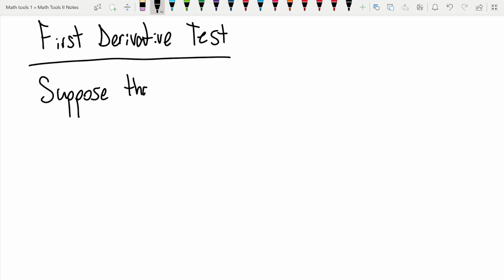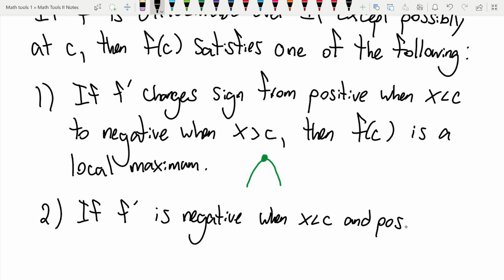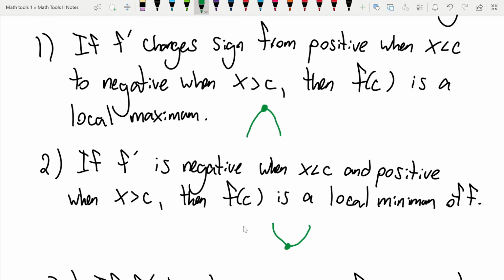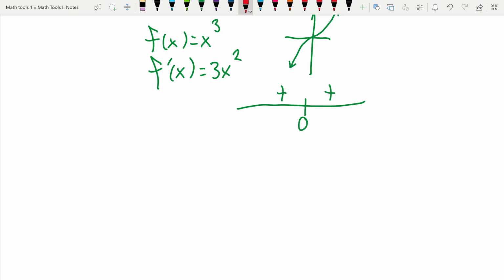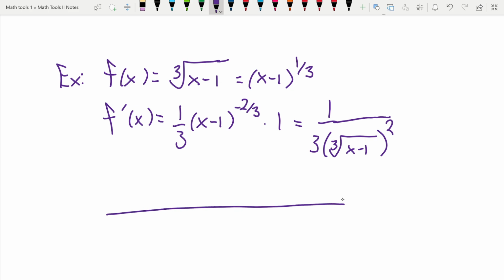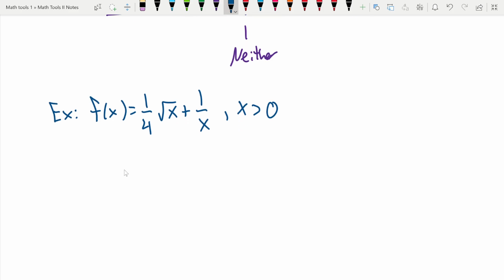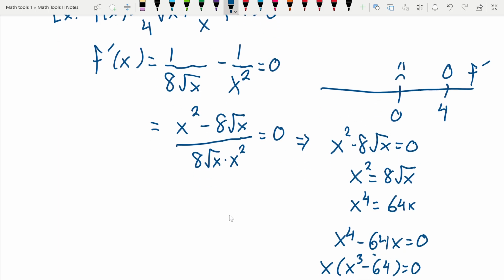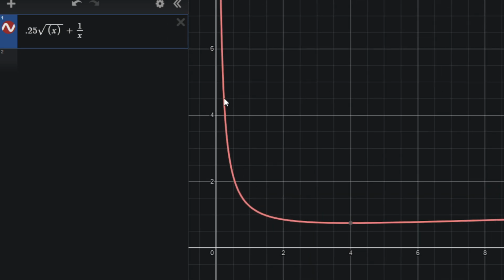22 First Derivative Test